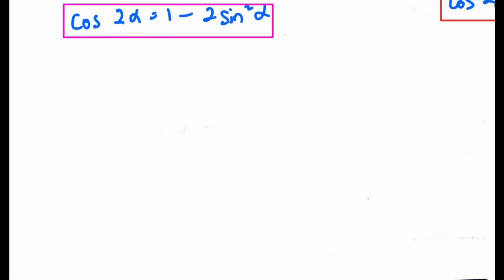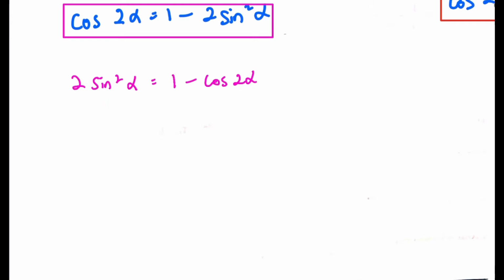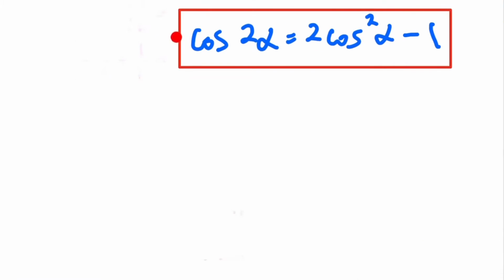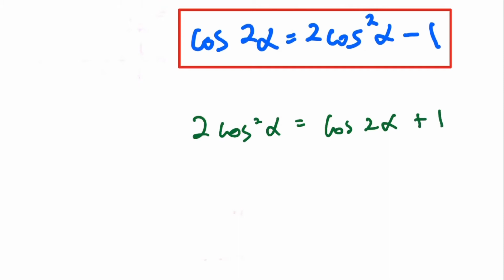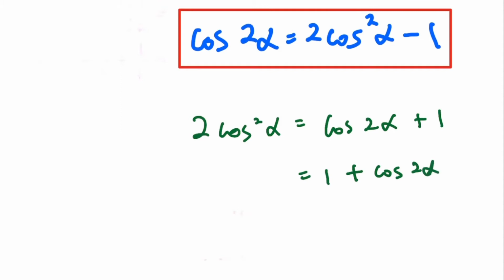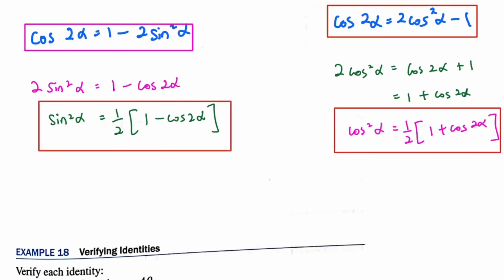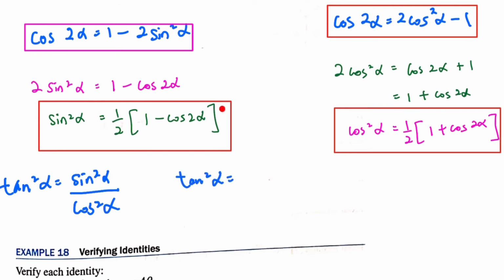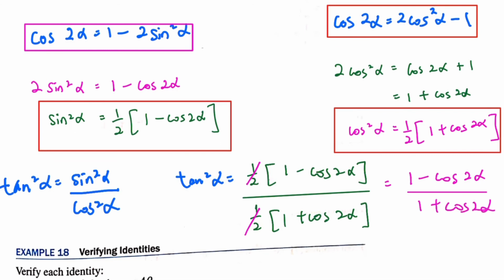MAT0124: CHAPTER 1.3 : MULTIPLE-ANGLE FORMULAS PART 4